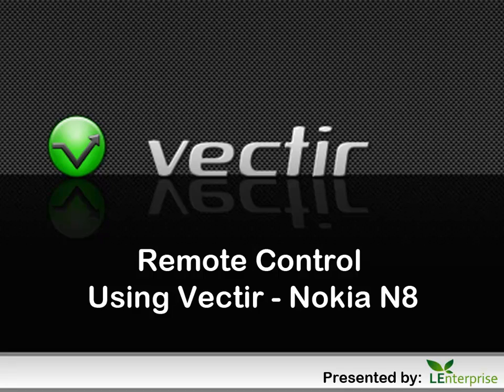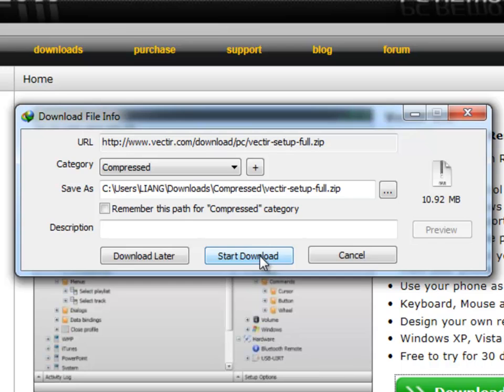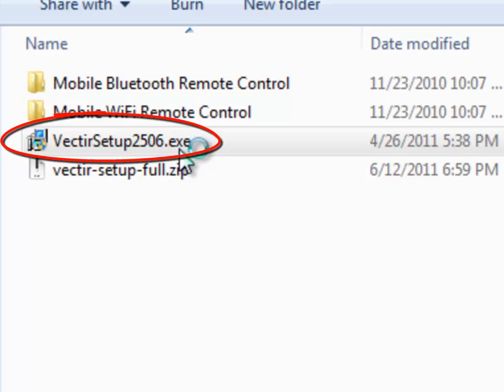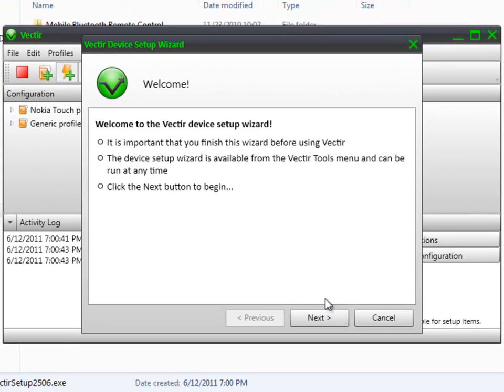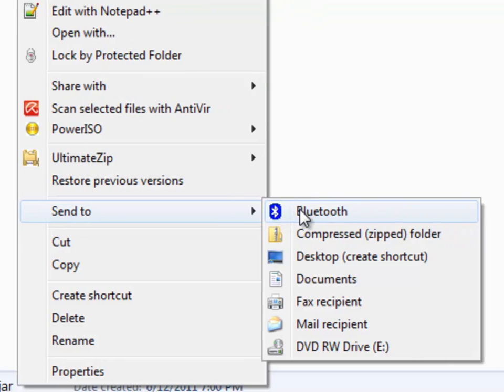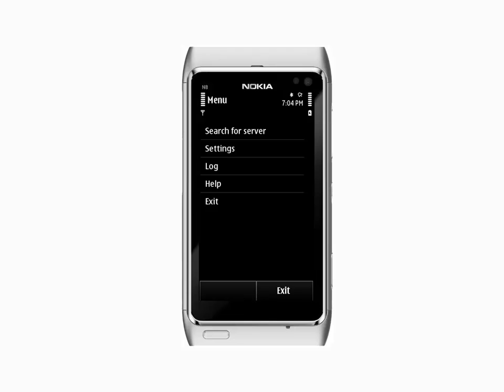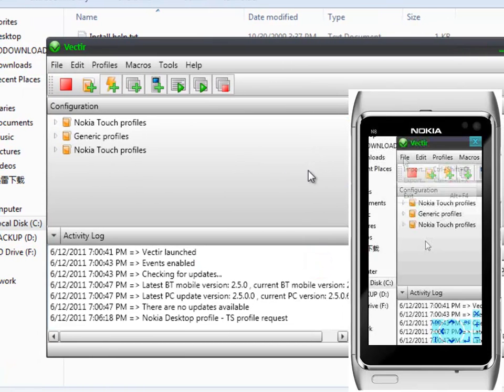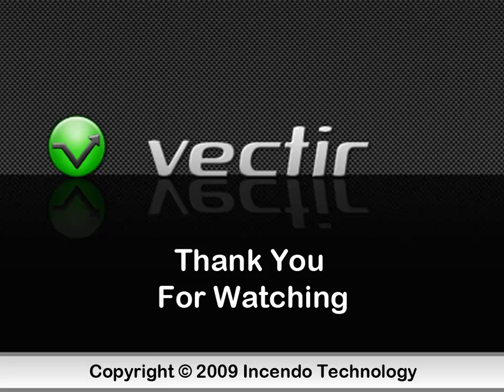Vectir Bluetooth Remote Control - Nokia N8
Remote your computer using your Bluetooth-enable phone through Vectir.